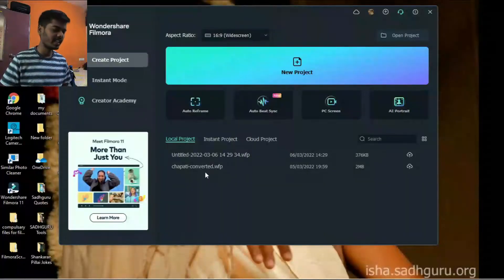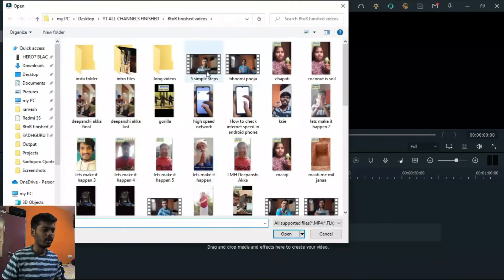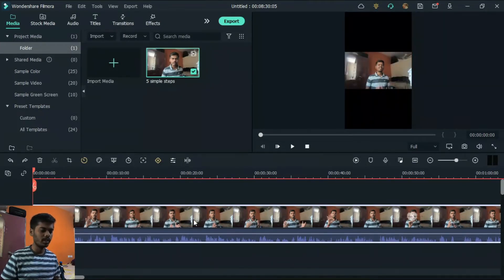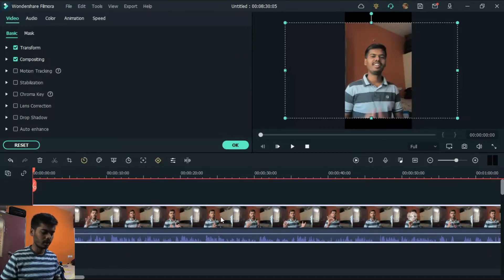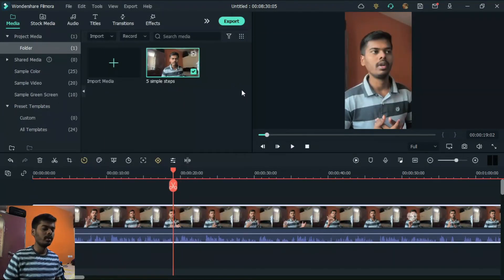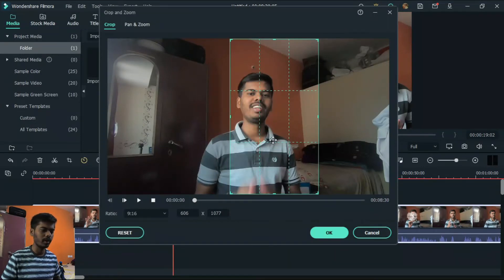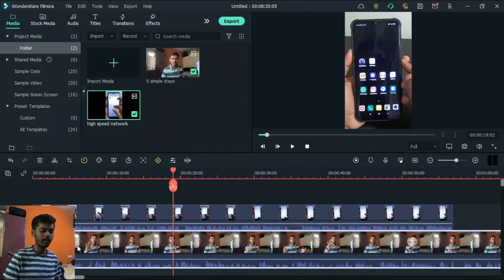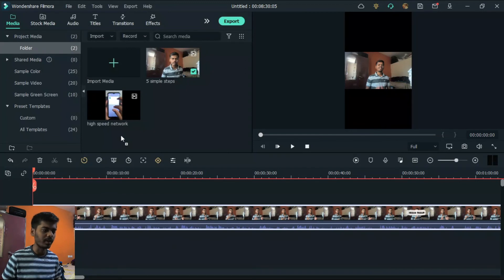Wondershare Filmora 11 | How to convert 16:9 video into 9:16 video?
If you don't know how to convert widescreen(16:9)  video into portrait(9:16) ratio video in wonder share filmora 11  then please watch this video I have explained it in a very simple way.

▶▶PLEASE NOTE◀◀
Videos in this channel are made only for Educational and Entertainment purposes. Please don't try to misuse this video in any way if anybody does they are responsible for their actions, not this channel.

Ramesh Ram